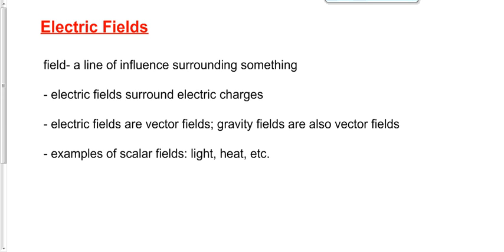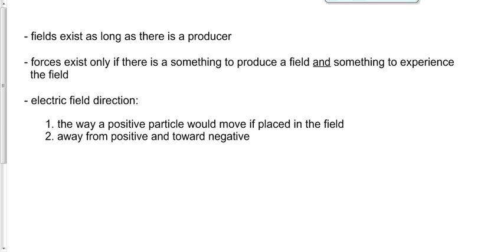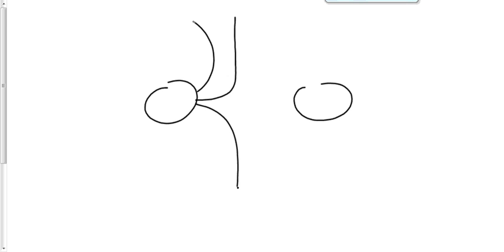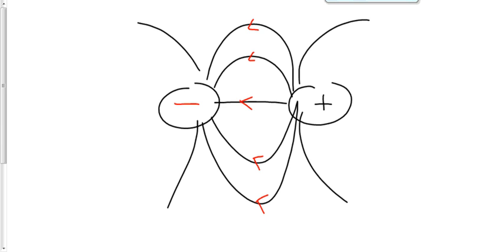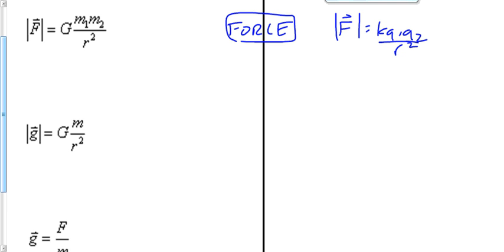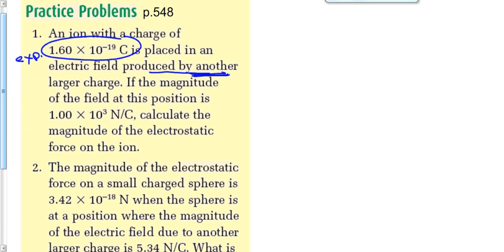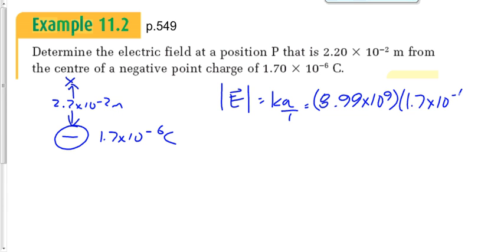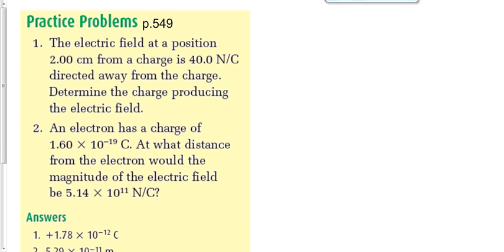(210-P3016S) Electric Field Calculations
Electric field calculations.